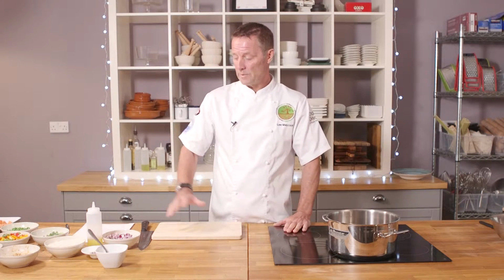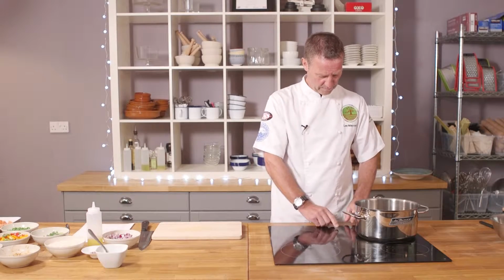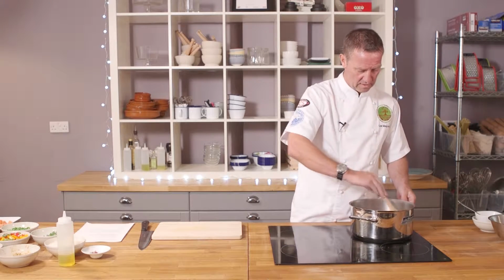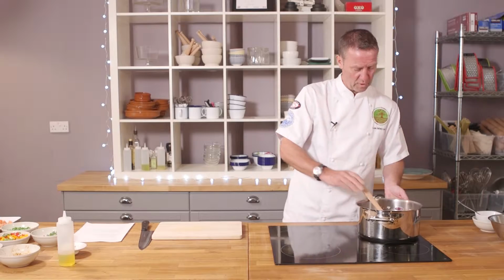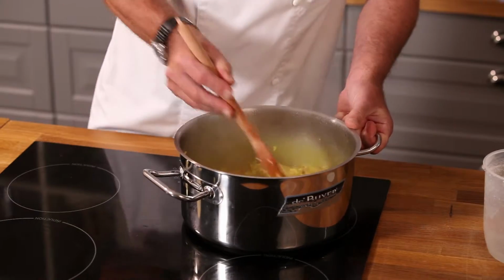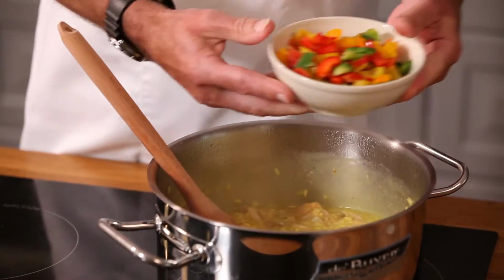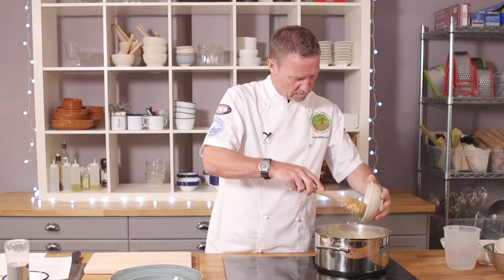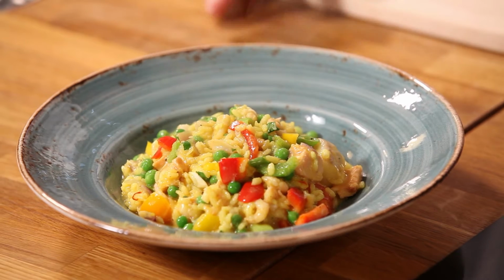Seafood Paella Final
Often, the best dishes are made using a mixture of frozen, fresh and dried ingredients. This sumptuous dish is a must to add to your cooking repertoire.